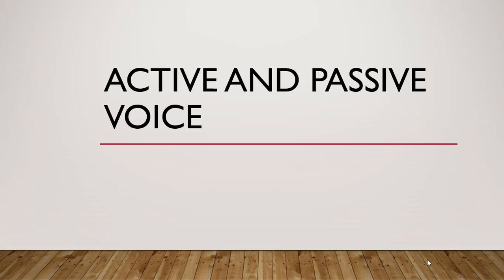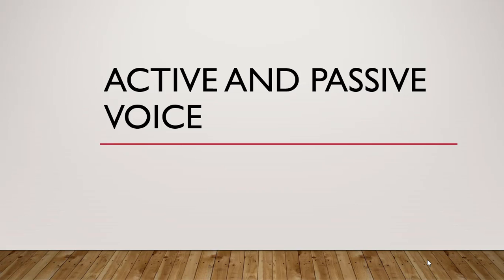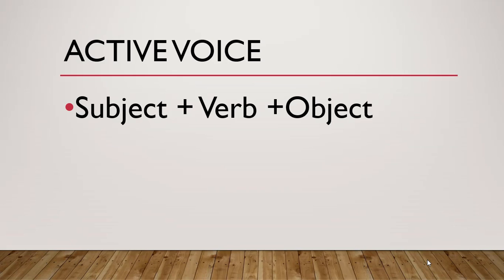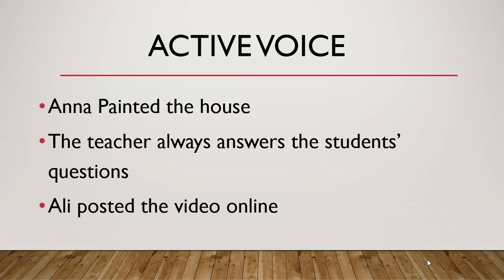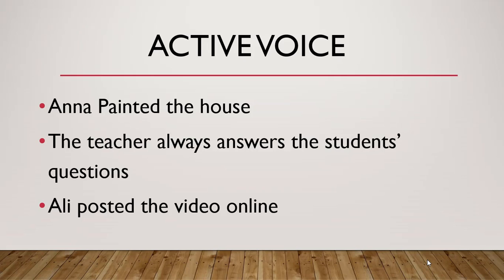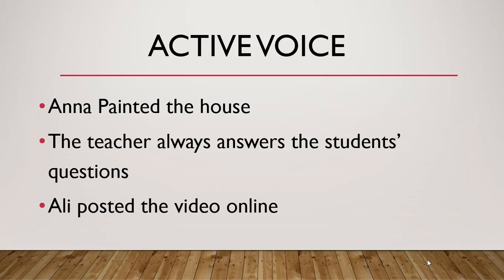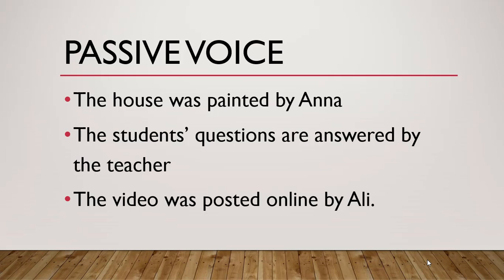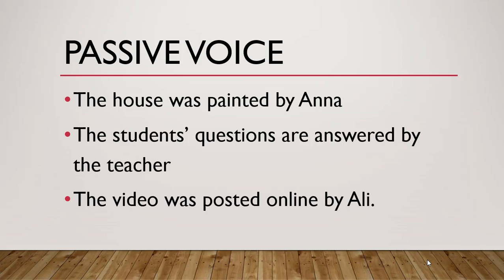Active and passive voice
Use of active and passive voice